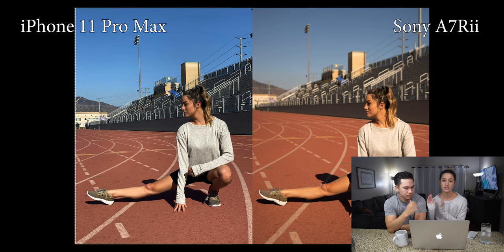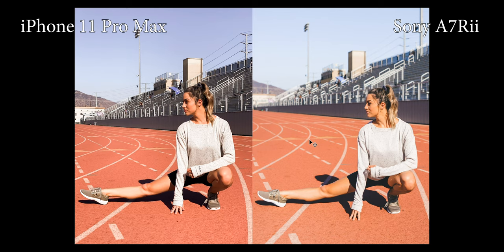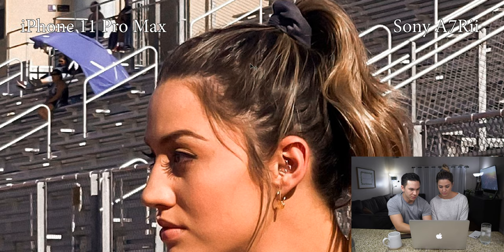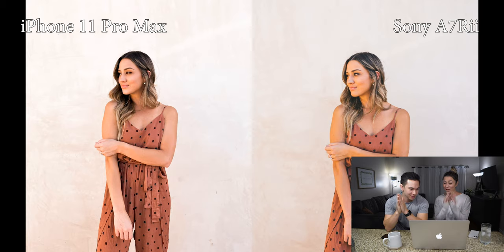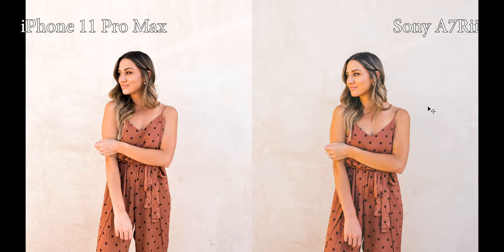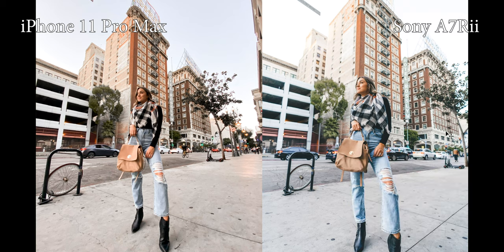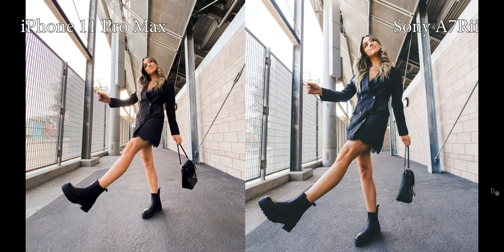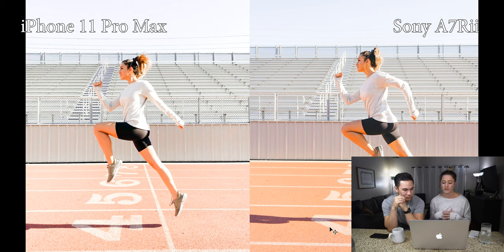iPhone 11 Pro Max vs Professional Camera | Comparing Photos for Instagram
We took the iPhone 11 Pro Max out to take some photos and compare them to a professional camera and lens. This is just a simple review of the photos.

Sony A7Rii with G-Master 16-35mm F2.8mm lens

Filmed video on
Camera: Sony a6400
Lens: Sony 16-35mm 2.8mm